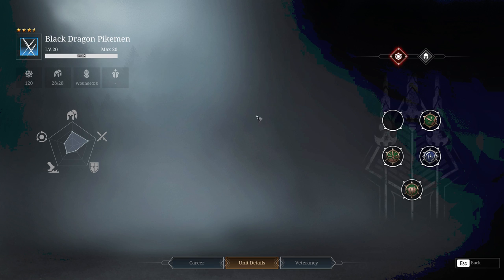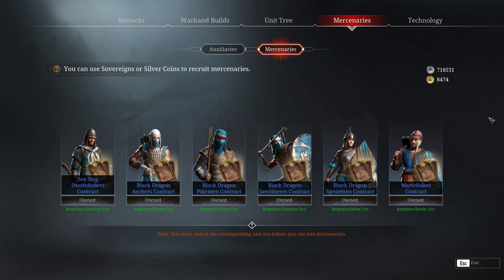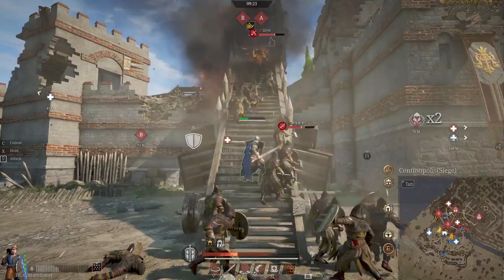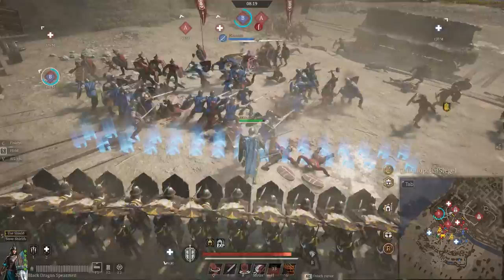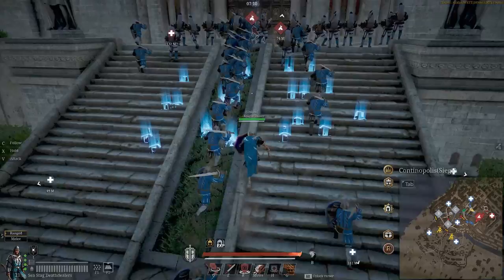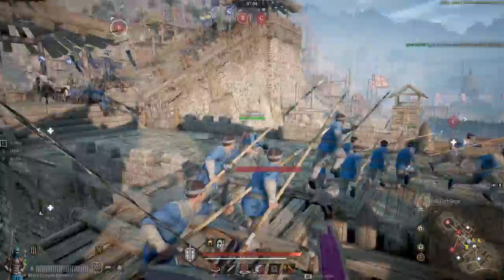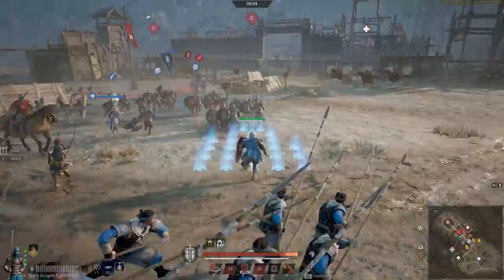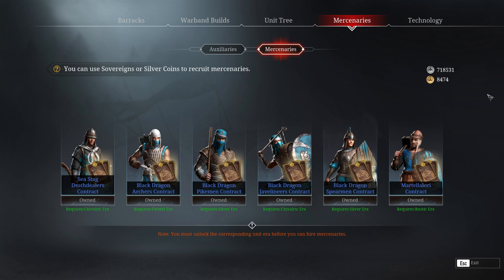Conqueror's Blade - Guide - Mercenary Units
Why is nobody talking about mercenary units? I use at least one of these in every game I play, they give a bonus to honor, experience and unit experience earned and they are worth their weight in gold sov's!

I can't recommend at least one of them highly enough and most are useful and playable - guess you'll have to find out for yourself :)

Be real nice to see you in the discord server if you have questions you can't find an answer to or want to tee up some games, I do play with subs from the channel in the server and you can find it

When purchasing packs from the My.Games store, use code: "knightstalker" to get your special CC starter packs and unit attire kits :)

00:00 Intro
00:05 Discussion about mercenary units
02:37 First mercenary game
12:04 Second mercenary game
24:29 Third mercenary game
35:40 Summary of all mercenary units

[ Season 7 seven Longsword and Shield Siege Battle Guide Black Dragon Javelin / Javelineers Black Dragon Spearmen / Shields Martellalori / Martellatori Black Dragon Archers / Black Dragon Pikemen / Pikes Sea Stag Death Dealers ]